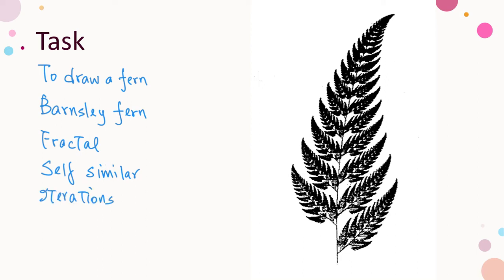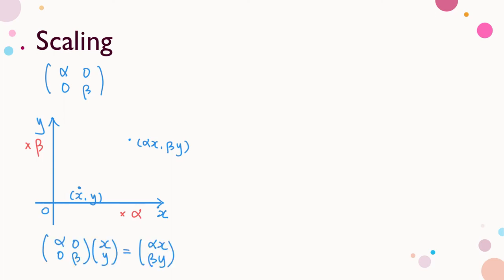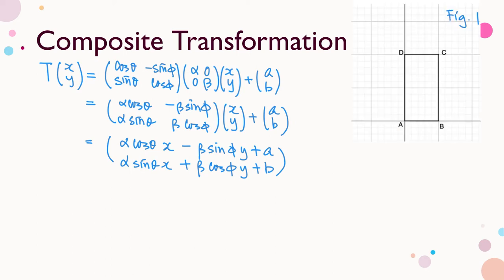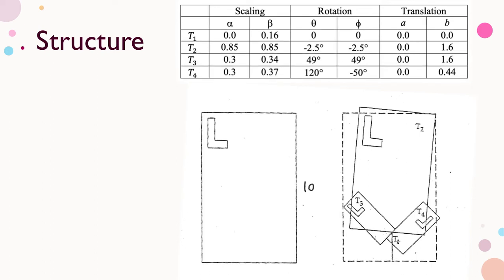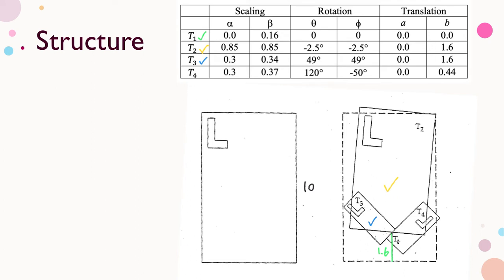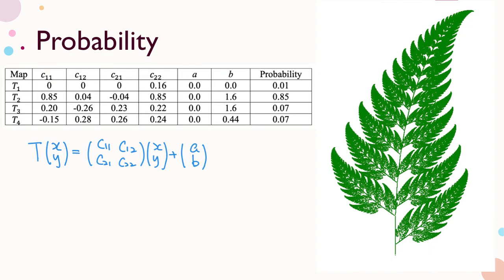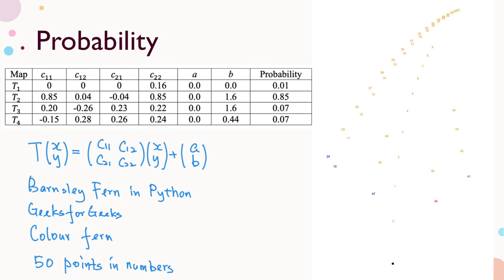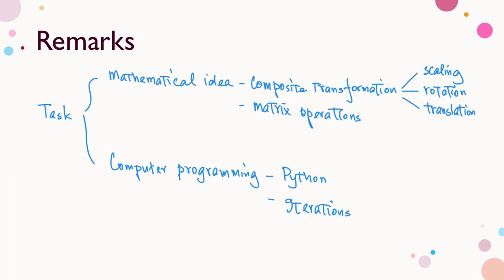Enrichment Mathematics - Ms Luk Classroom - 38 Barnsley Fern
Barnsley Fern, an example of fractal, was drawn with the application of transformations through matrices and computer programming via Python.